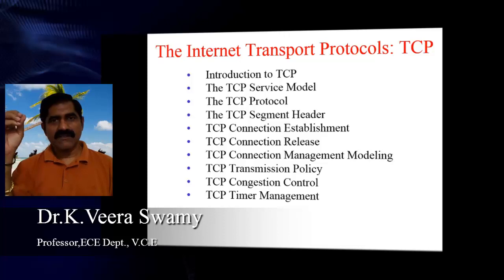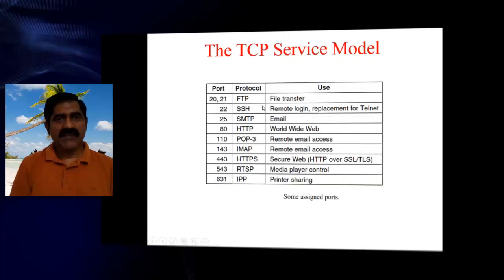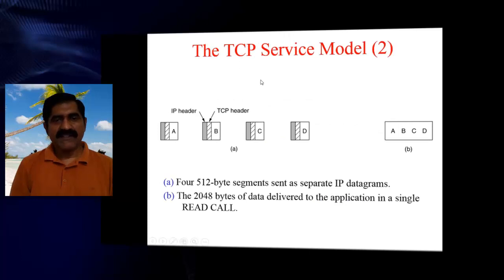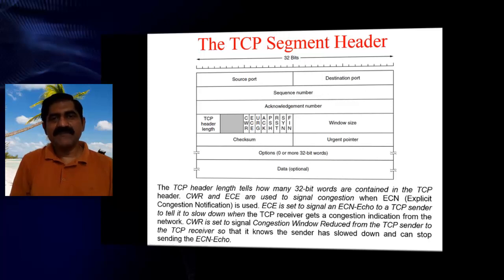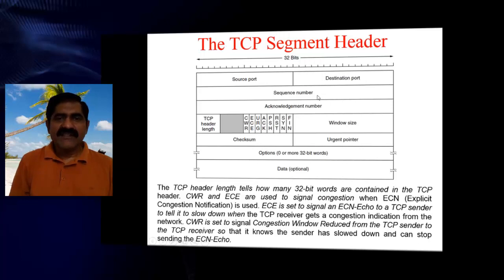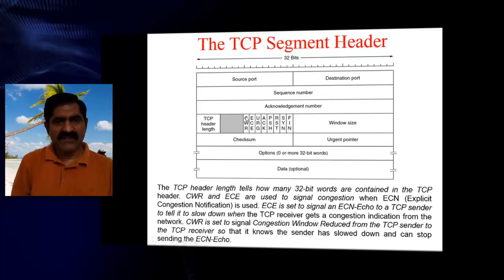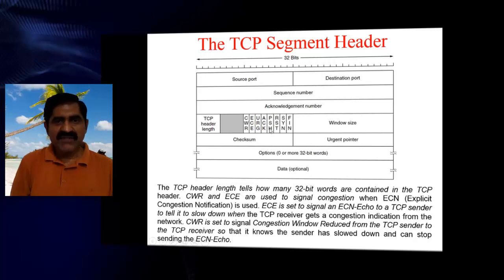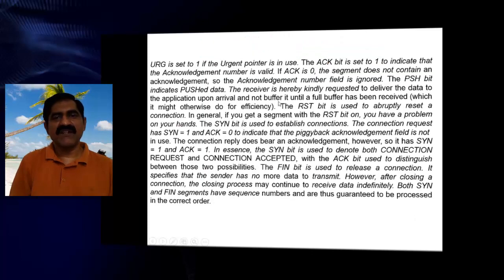TCP fundamentals and TCP Header